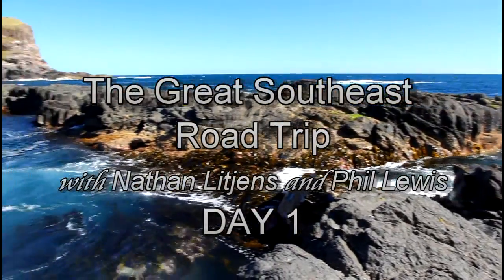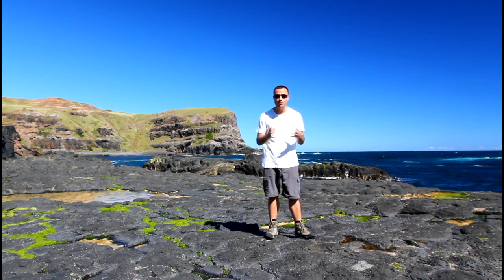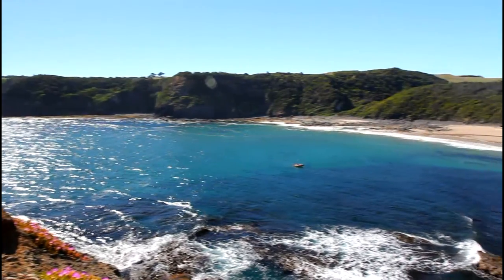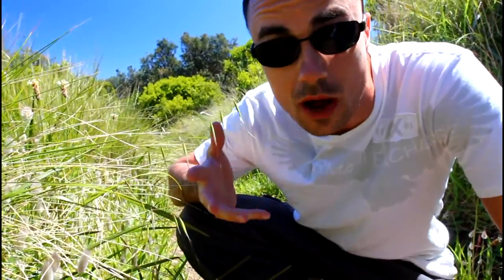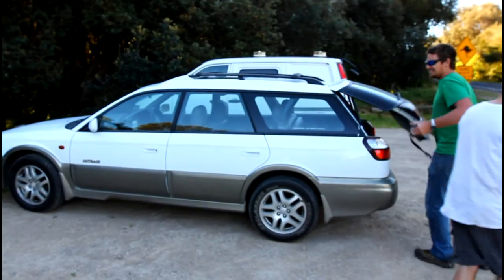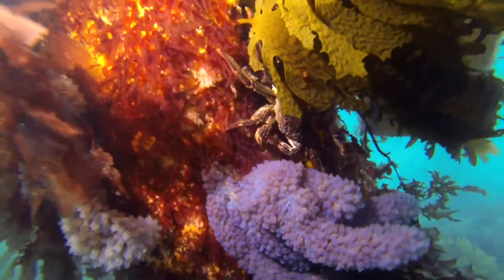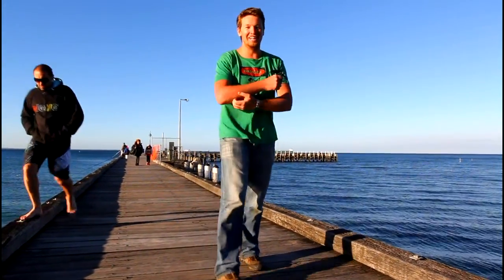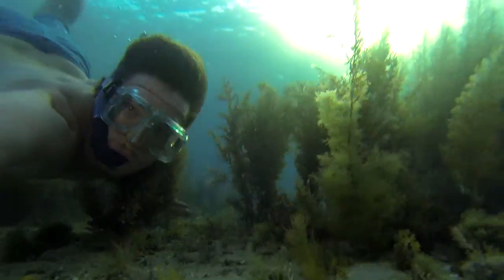The Great Southeastern Road Trip - Day 1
Phil Lewis and Nathan Litjens hang about Cape Schank on the southern edge of the Mornington Peninsula in Victoria, Australia to check out the coast, then dive into nearby Portsea to look for sea dragons in untold freezing conditions.